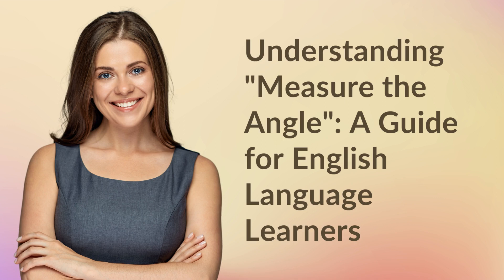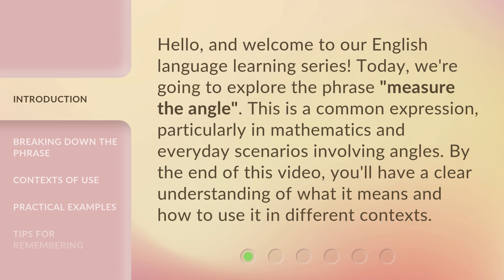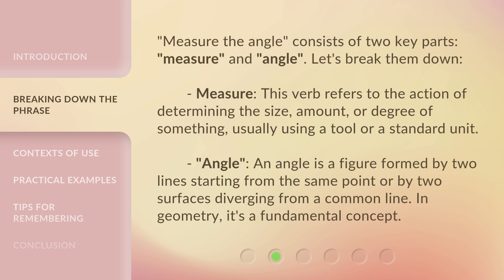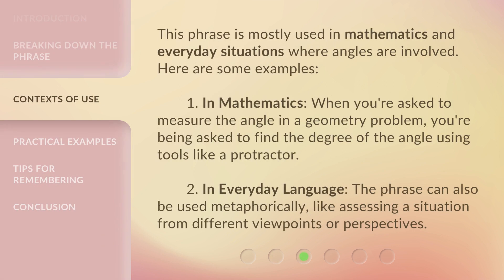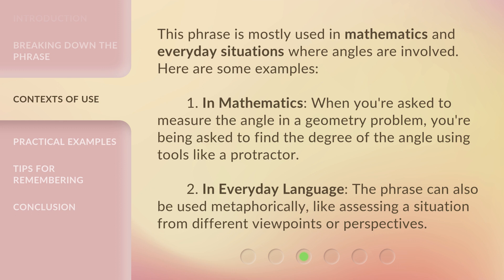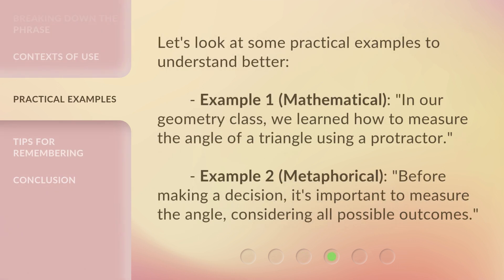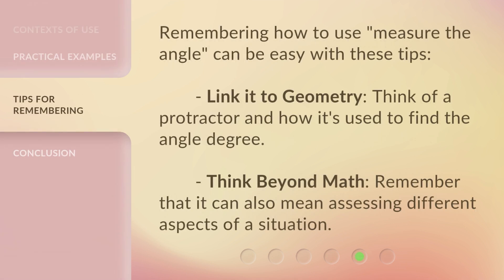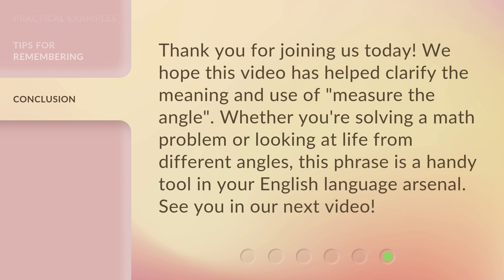Understanding "Measure the Angle": A Guide for English Language Learners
00:00 • Introduction - Understanding "Measure the Angle": A Guide for English Language Learners
00:33 • Breaking Down the Phrase
01:07 • Contexts of Use
01:39 • Practical Examples
02:03 • Tips for Remembering